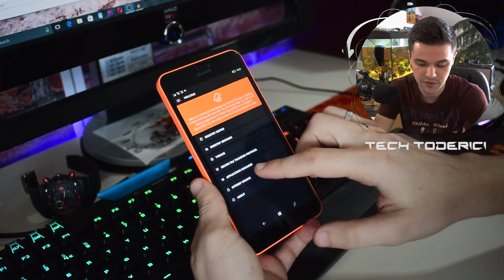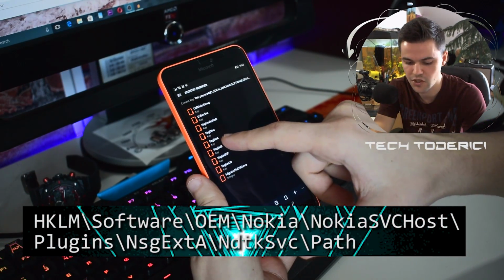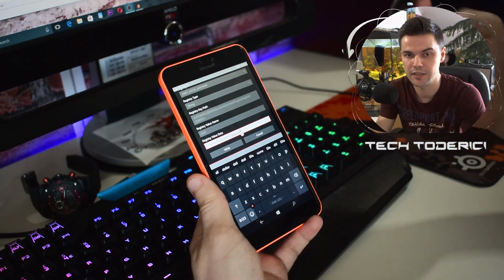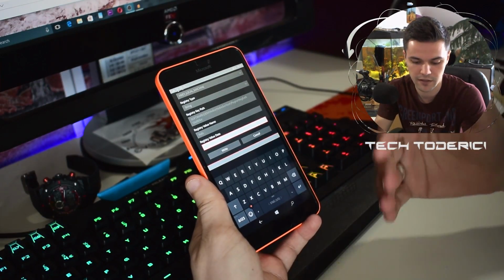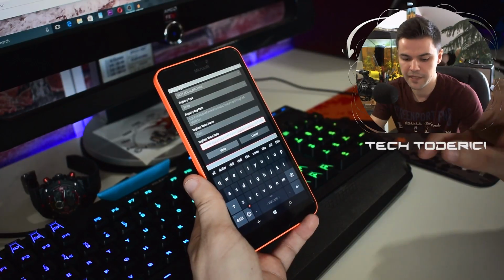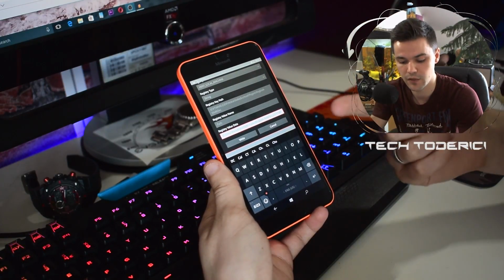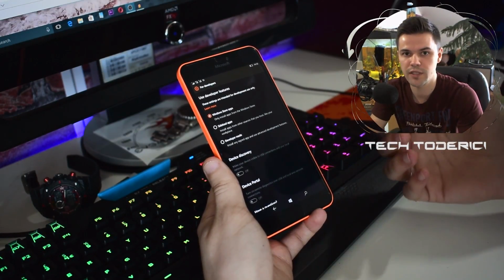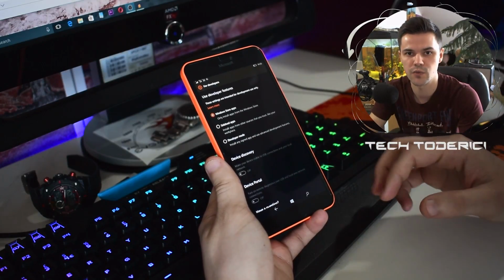InteropTools - How to disable it without Hard Reset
Tutorial on how to disable interoptools.

● How to disable InteropTools

Path:
* C:\Data\SharedData\OEM\Public\NsgExtA_NdtkSvc_2.0.1.1.dll

Camera used:
-- Nikon D5300 + Logitech B910